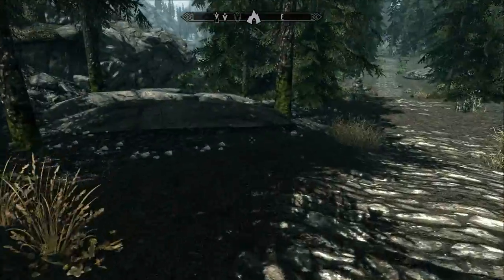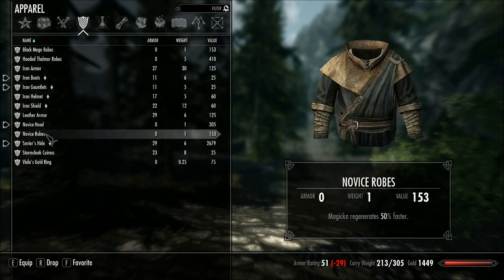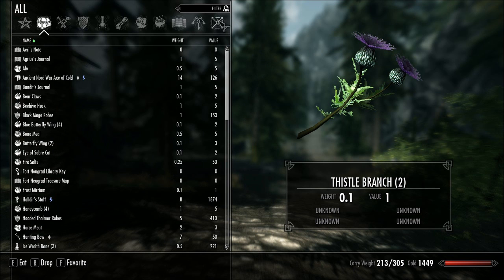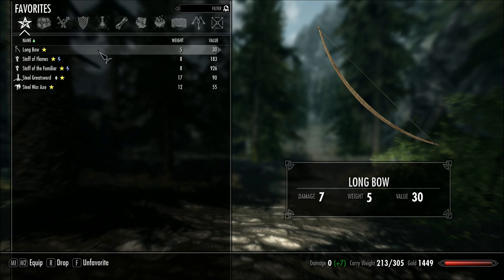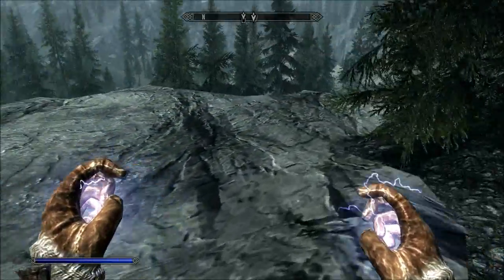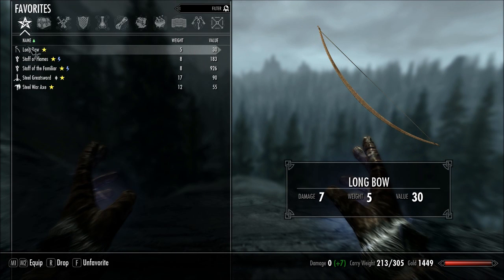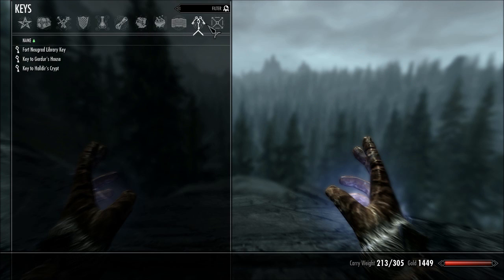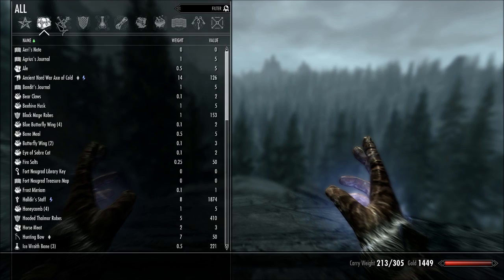Skyrim Mods - SkyUI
The first in a new series showing off some of my favorite mods. In this episode I show off an ESSENTIAL mod for people who play using mouse and keyboard, SkyUI.

(you need to set up a nexus account to use the mod manager)